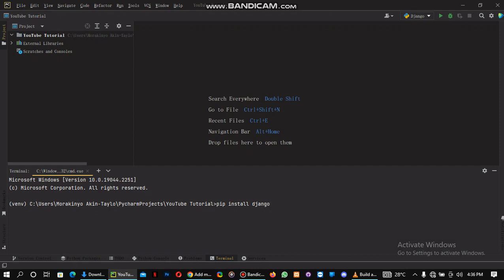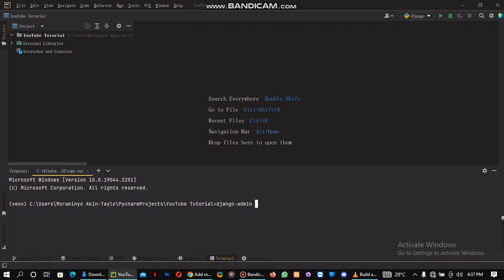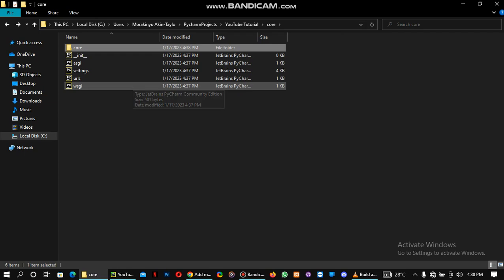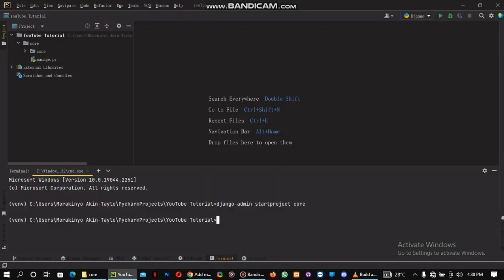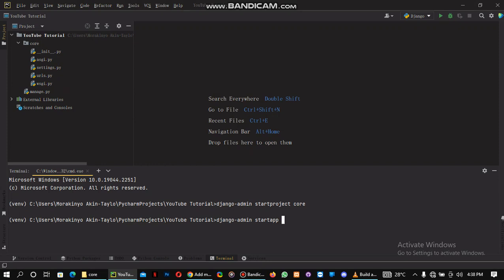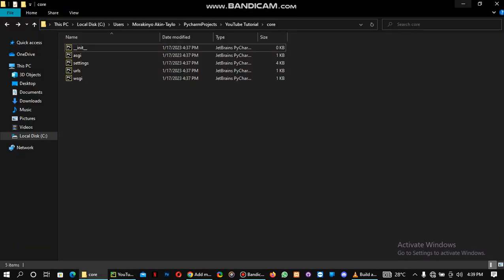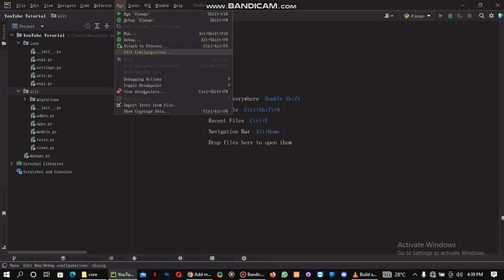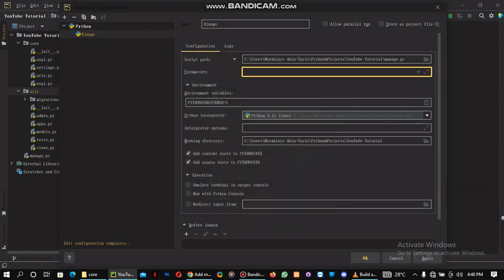Django| part 2| Setting up your Pycharm community with Django framework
In this video, I gave every details about setting up your pycharm community for Django project and i also explained how to run your project code automatically... Watch and learn this steps.